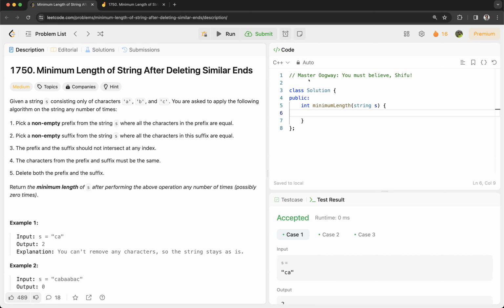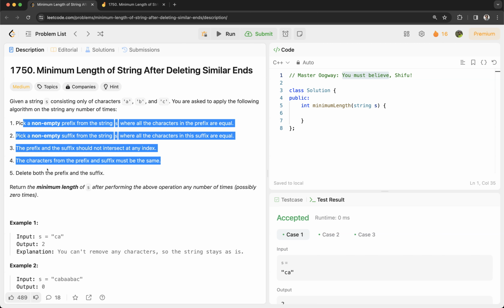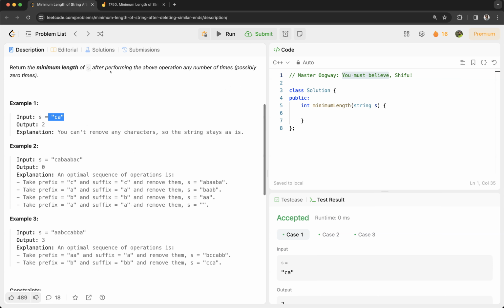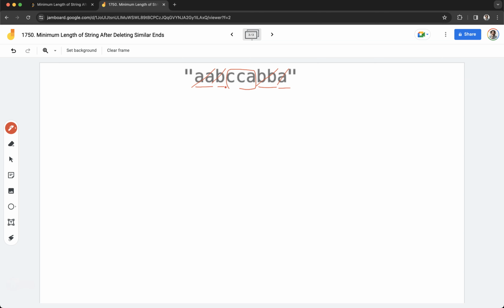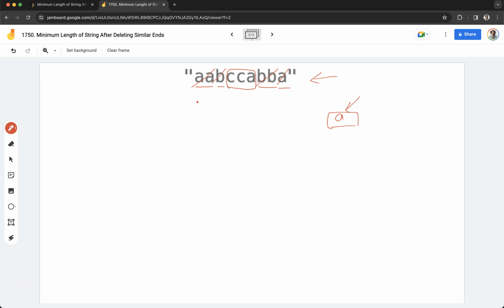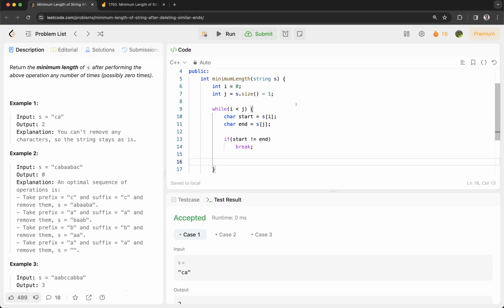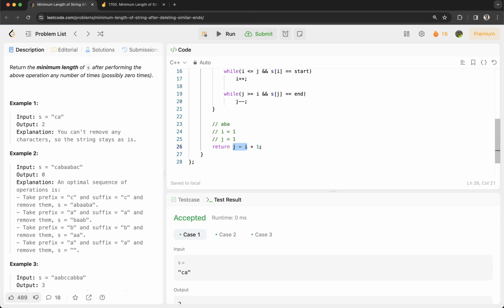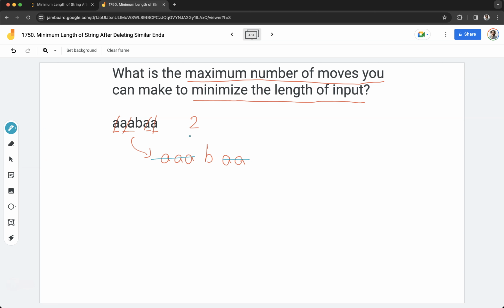LeetCode 1750 - Minimum Length of String After Deleting Similar Ends - Medium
An easy problem that is marked Medium by mistake! I discuss a simple variation of the problem at the end.
Time complexity : O(n), because we visit each character only once

0:00 Discuss the solution
4:44 Write the code
6:52 Discuss a variation